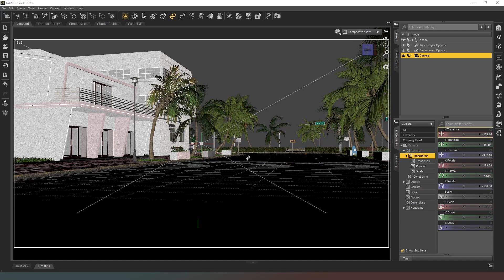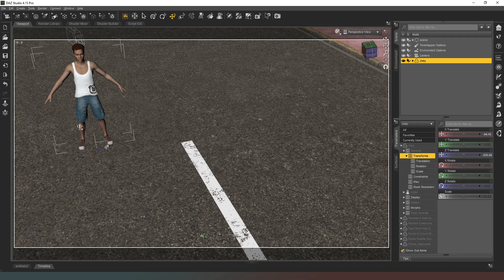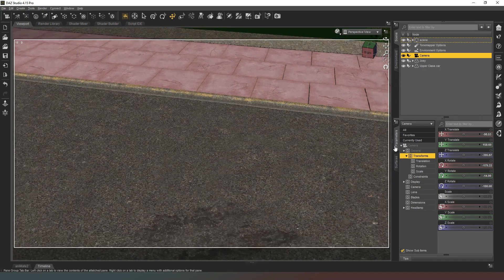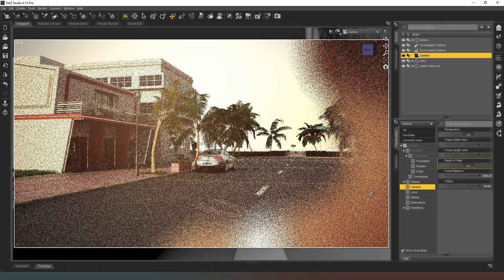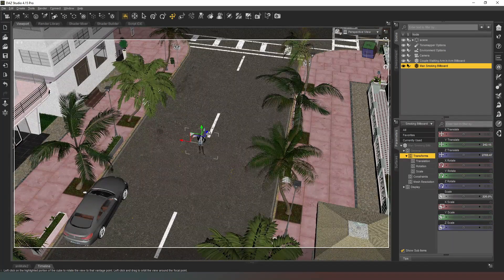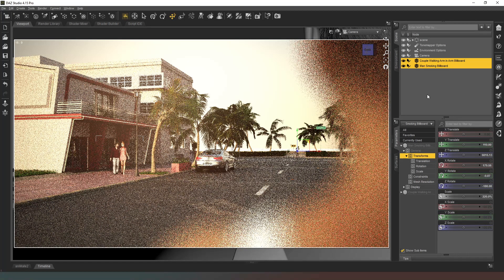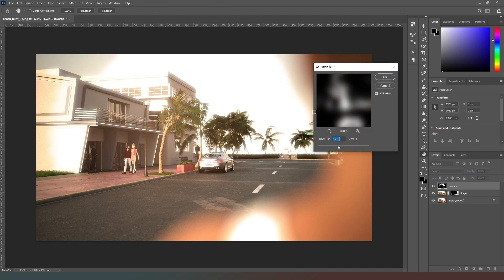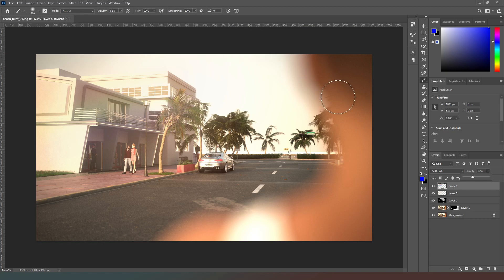[Daz Studio] Let's render 9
Links